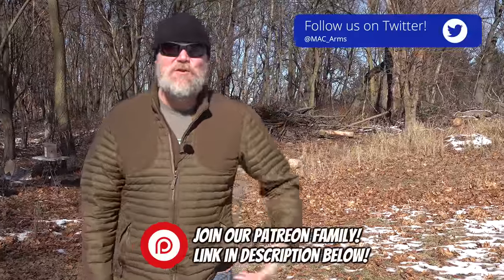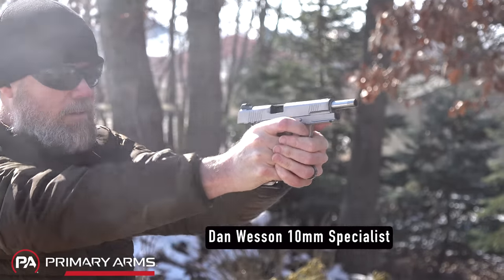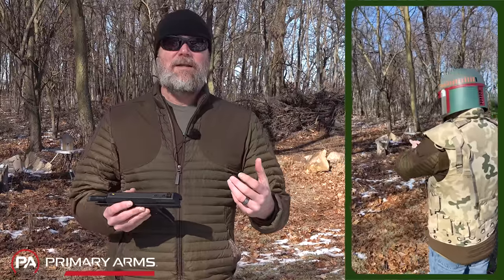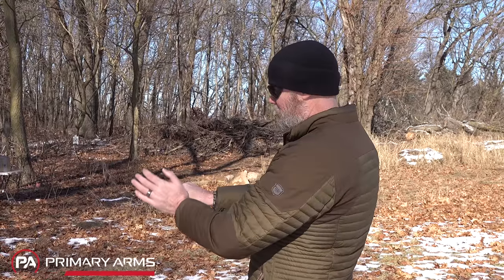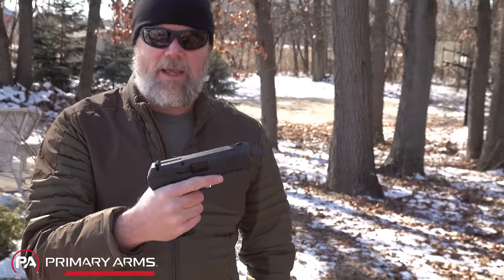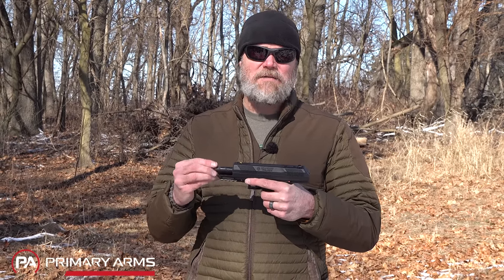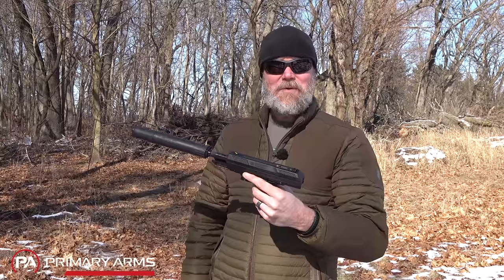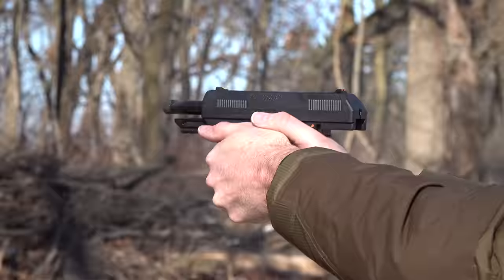Armor Up! Shooting the new Hi Point JXP 10mm Yeet Cannon!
Hi-Point firearms are often mocked but in all seriousness are they good tools for self defense if you're on a tight budget. We take a look at the latest offering by Hi Point, their JXP 10mm pistol and see how it works.